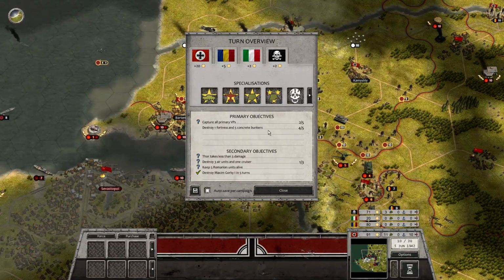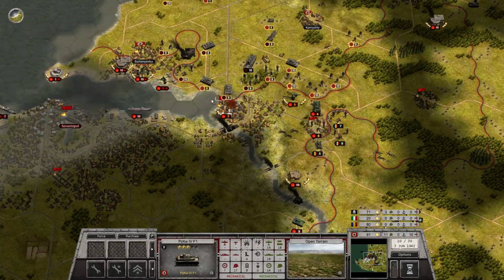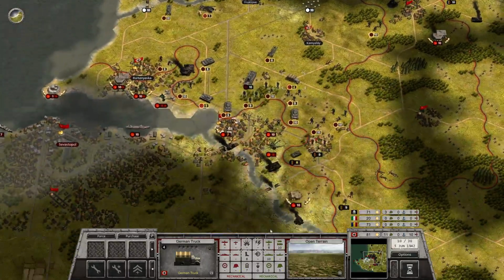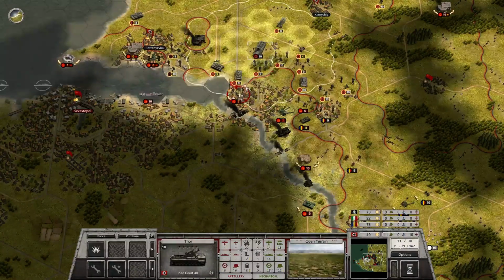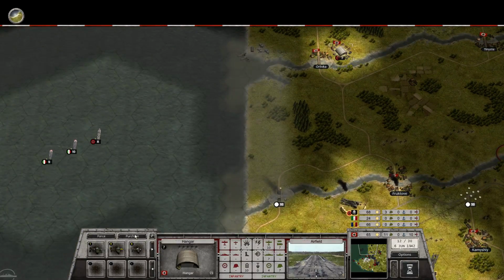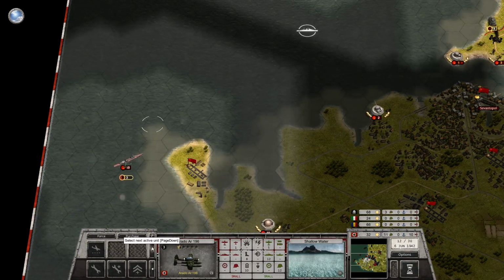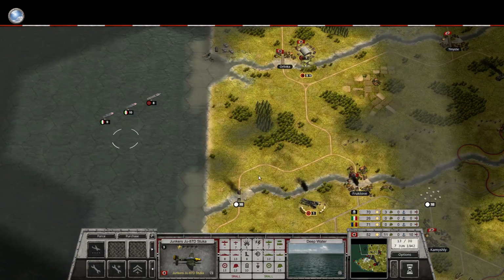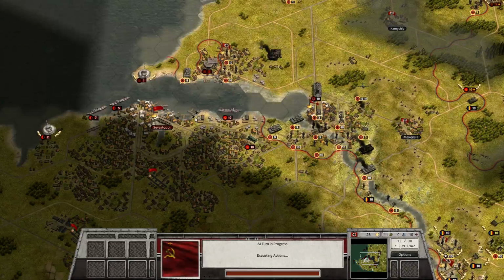Order of Battle | Panzerkrieg | Sevastopol | Part 5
Let's Play Order of Battle - Panzerkrieg Campaign

After two years of lighting victories all across northern Europe, the German army has suffered its first major setback in the war. The great offensive to the east - the invasion of the Soviet Union - has stalled right in front of the gates of Moscow.

Following the relentless defense of their capital city, the Soviets have launched several major counter-attacks during the harsh winter of 1941. German forces are forced to retreat and regroup, but must maintain their position in reach of Moscow. Once the Soviet attacks have been broken and the strength of the Panzer Divisions is replenished the offensive will resume - until total victory has been achieved.

Panzerkrieg, the new expansion for Order of Battle - WW2 forms the second part of the German Grand Campaign, following the previously released Blitzkrieg DLC. Players can start the Panzerkrieg campaign from scratch, or import their core force from the end of the Blitzkrieg campaign - including all the previously unlocked commanders and specializations. The campaign focuses exclusively on the Eastern Front, including iconic battles such as the Siege of Sevastopol, the devastating urban warfare at Stalingrad and the epic clash of armour at the battle of Kursk.
And more!